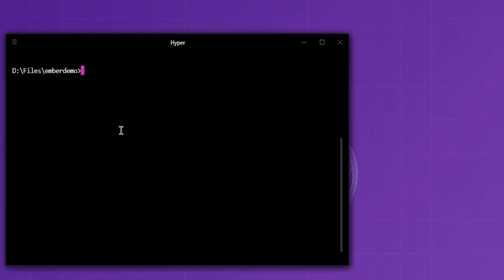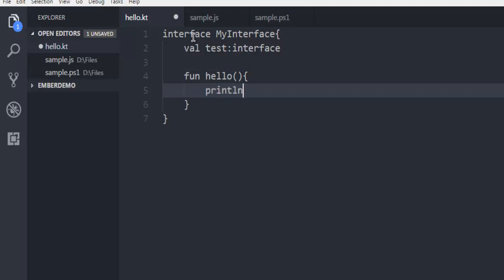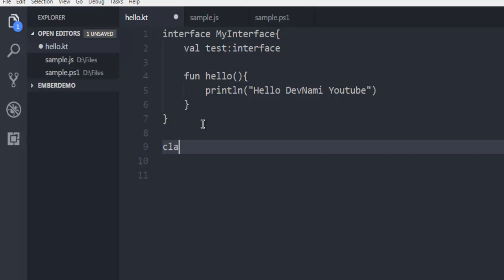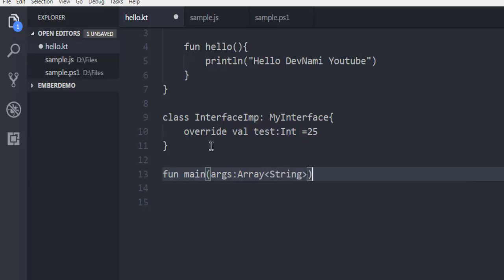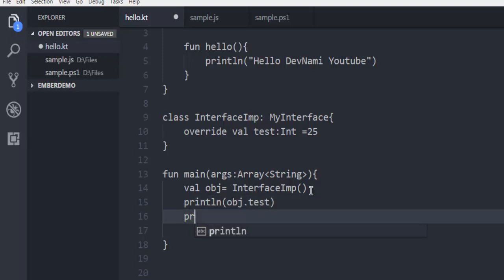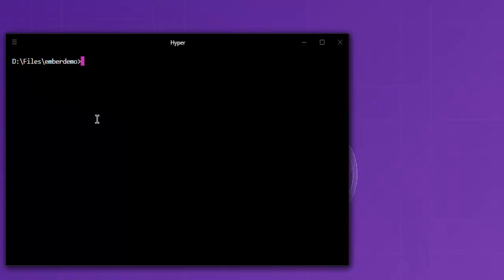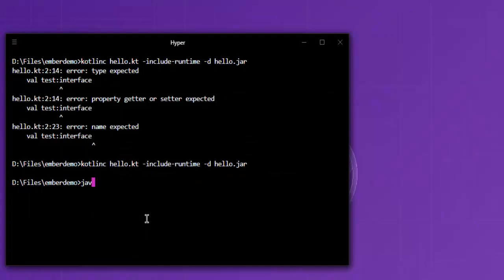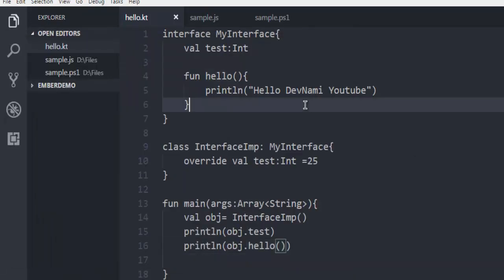Kotlin How to create Interface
Learn How to create Interface in Kotlin. Learn how to use Interface in Kotlin.